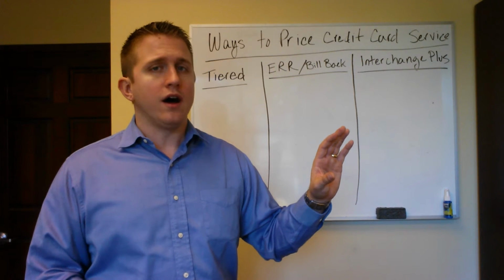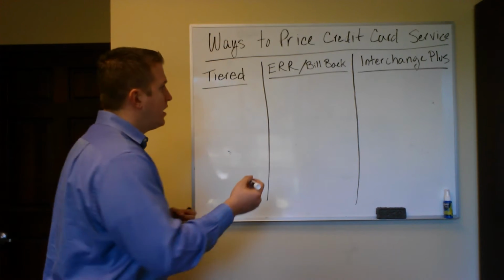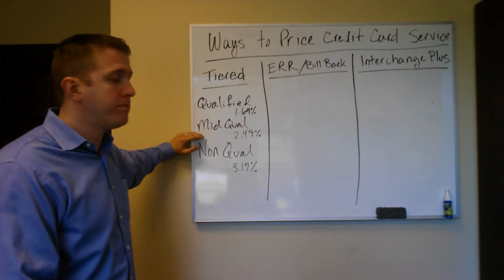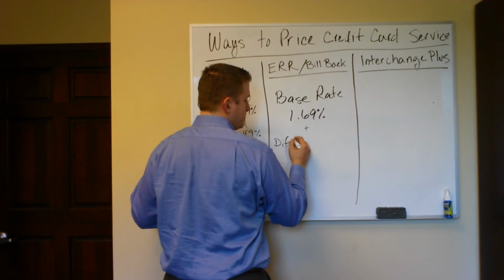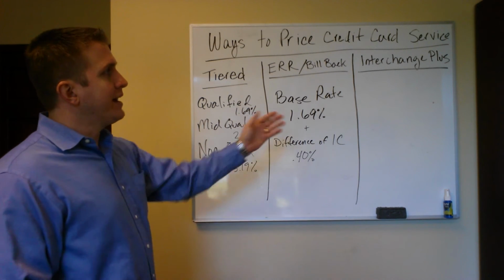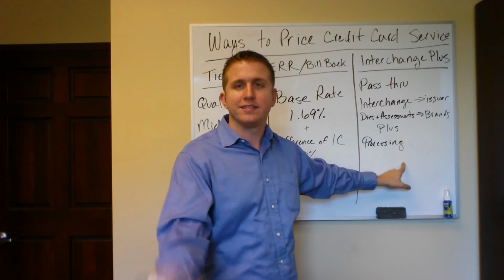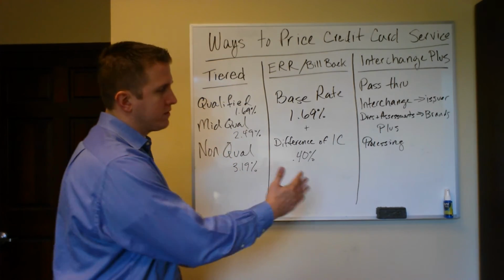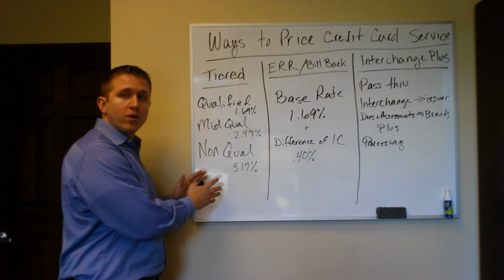Credit Card Processing - Pricing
Tampa Bay, FL based Credit Card Processor and Merchant Service Provider, Precision Payments explains a few of the different types of pricing for merchant services. In the video you will find out about tiered pricing, interchange plus pricing and ERR/Bill Back pricing.